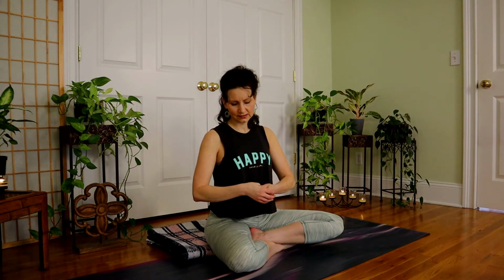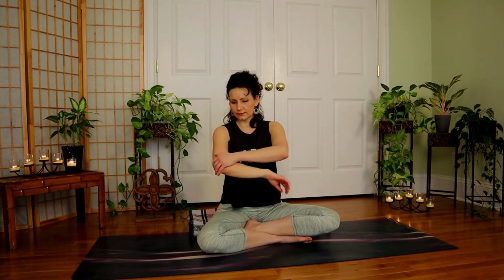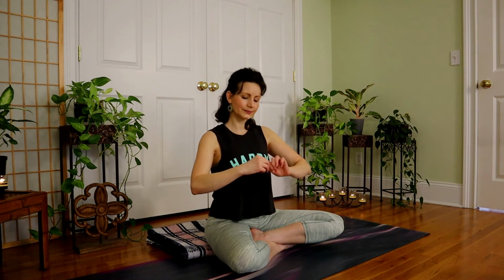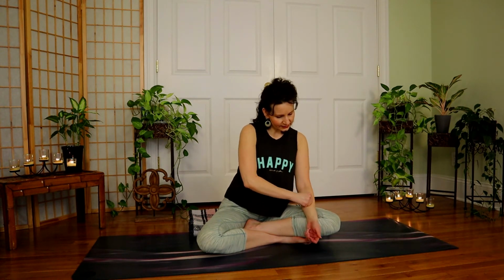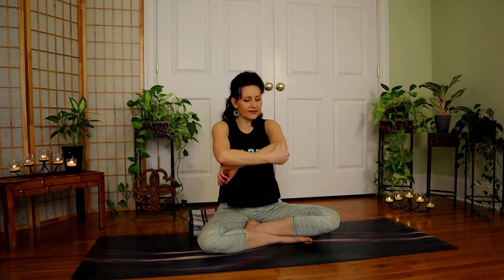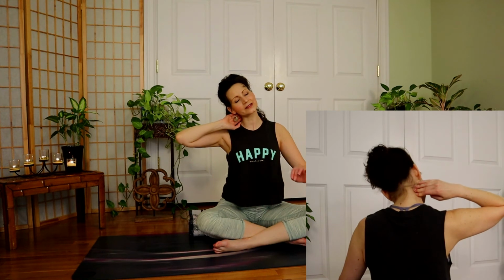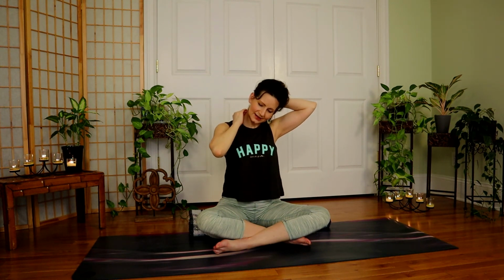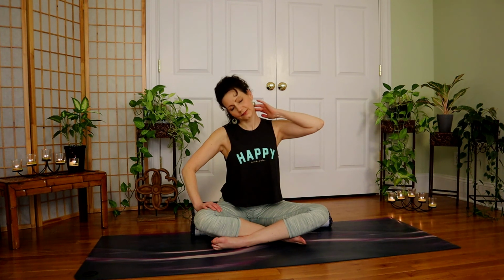Healthy Joints Routine for Hands | BONUS Neck Release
Healthy joints routine for hands to ease pain and stiffness. This follow along routine will leave your hands feel new and refreshed.  Our focus is to preserve healthy joints in the hands with stretching and massage. Use this as a tool to help with Arthritis.  BONUS deep tissue neck release to finish our session. I hope you enjoy! 💜
~ Namaste ~

Beyond Reach - Ebb & Flod
Serene Mind - David Celeste
Float With Me - David Celeste

0:00 Intro
0:33 Warm up
3:30 Left hand
8:40 Right hand
14:31 Neck release (L)
16:38 Neck release (R)
19:10 Subscribe for more